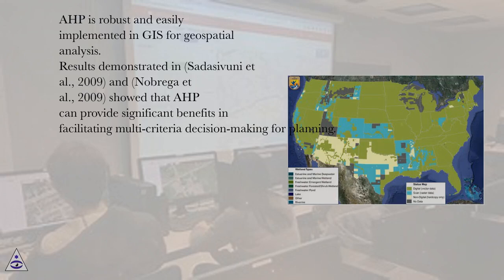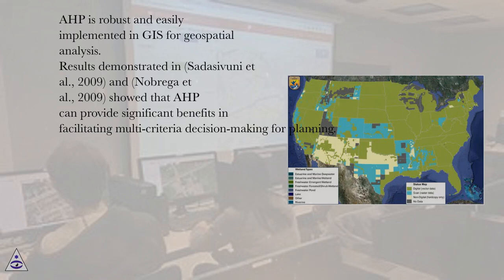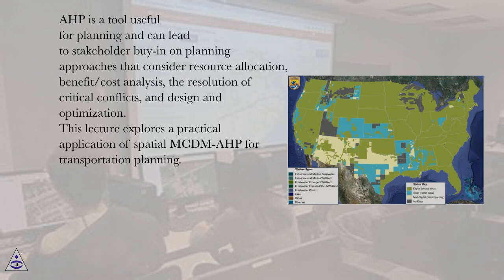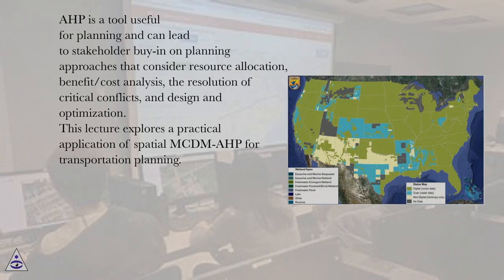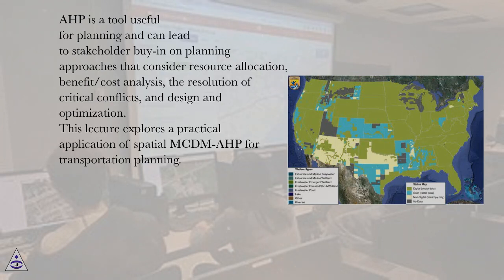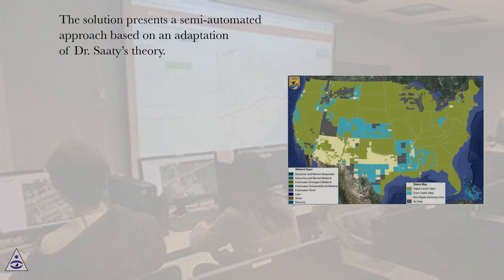Background - PART 2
Application of Geographic Information Systems Online Course
Section: Multi-Scale GIS Data-Driven Method for Early Assessment of Wetlands Impacted by Transportation Corridors
Lesson: Background - PART 2
Application of Geographic Information Systems.
Introduction
The correlation between transportation systems and adverse impacts on the natural environment have been investigated at different scales of observation (Kuitunen et al., 1998; Bouman et al., 1999; Corrales et al., 2000; Formann et al., 2003, Wheeler et al., 2005, Fletcher and Hutto, 2008). There is a growing body of literature reporting and quantifying the effects caused by transportation infrastructure on the proximate biophysical setting as shown in (Keller & Largiardèr, 2003) as well as on the socio-economic setting as shown in (Boarnet & Chalermpong, 2001). The environmental consequences of landscape fragmentation in different phases of transportation project development have been investigated and tabulated by (Corrales et al., 2000). However, the disparity of definitions for the biophysical landscape can make it difficult to communicate clearly and even more difficulty to establish consistent management policies. Landscape invariably comprises an area of land containing a mosaic of patches or land elements (McGarigal & Marks, 1995; Hilty et al., 2006). The overall knowledge-base of transportation systems and methods to consider, minimize, and mitigate adverse impacts on natural systems and biophysical settings have gradually been absorbed and adopted by transportation and Environmental Impact Assessment (EIA) practitioners to design balanced engineering solutions and deliver transportation infrastructure in an environmentally responsible manner. The body of science and knowledge supporting practitioners has grown through in-depth reviews about transportation and ecological effects (Spellerberg, 1998; and Formann et al., 2003) Similarly, the knowledge base concerning the impacts of land use on travel behaviour is also being investigated and developed from the transportation perspective (Mokhtarian & Cao, 2008; Litman, 2008).
Road development is a primary mechanism responsible for habitat, ecosystem, and overall biophysical fragmentation, replacing or modifying pre-existing land cover such as wetlands, creating edge habitat and altering landscape structure and function (Saunders et al., 2002). While conserving the remaining natural environment as well as restoring environmentally impacted areas is vital for natural sustainability, transportation corridor development is required by society and results in our modern transportation infrastructure and travel patterns.
Previous lessons learned show that environmental issues should be considered early the transportation planning process in order to balance economic, engineering and natural sustainability perspectives (Amekudzi & Meyer, 2006). A highway design that meets the transportation corridor needs, while minimizing environmental impacts, requires cooperation and compromise among different parties. It is a pressing challenge for researchers and practitioners to develop and validate novel methods for transportation planning that deliver streamlined planning approaches and improved environmental benefits beyond those possible through traditional approaches (Spellerberg, 1998; Stefanakis & Kavouras, 2002; Mongkut & Saengkhao, 2003; Huang et al., 2003; Gregory et al., 2005). The integration of transportation demand, current and long term development plans, and economic and ecological impacts in time-series scenarios by using land cover and land use analysis is a good way to provide promising results (Saunders et al. 2002; Forman & Alexander, 1998). The use of Multi-Criteria Decision Making (MCDM) as a decision-making framework for transportation infrastructure planning, which can accommodate, model, and combine varying stakeholder values and help to resolve conflicting opinions, is an area that has only been recently explored. Initial results offer significant promise to streamline the National Environmental Policy Act (NEPA)